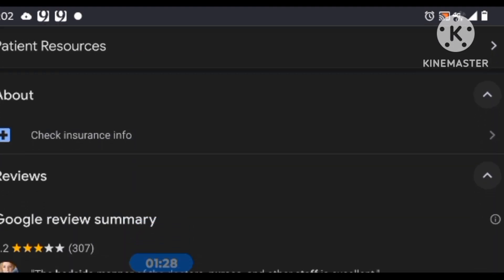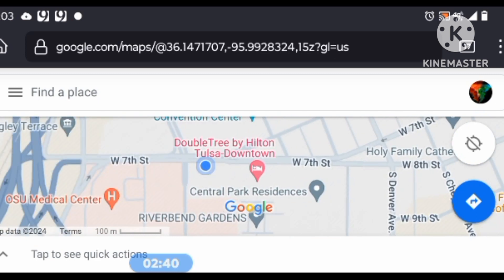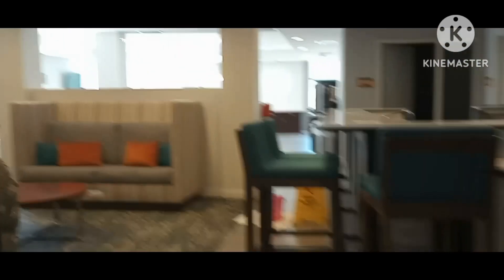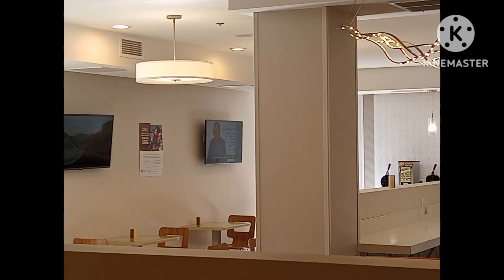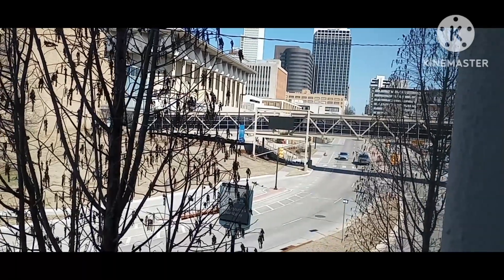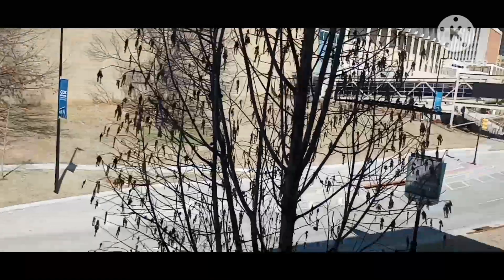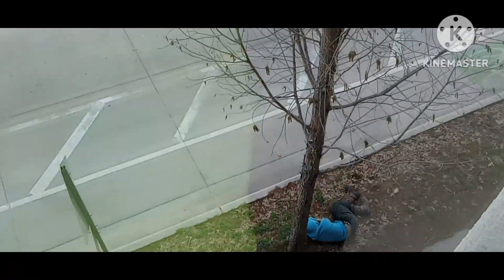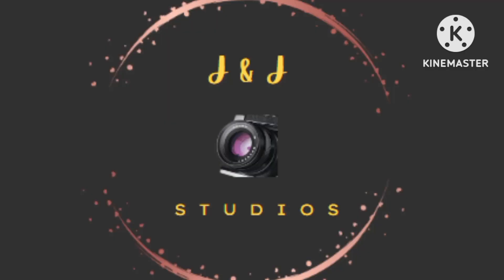do you know OSU has a hospital in Tulsa Oklahoma? I know where to say cheap in a love one there.